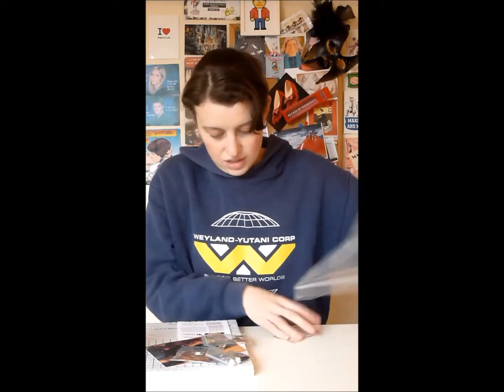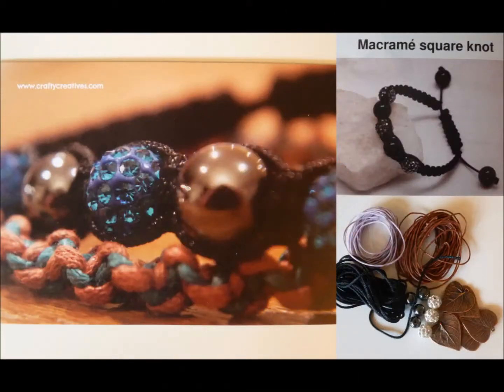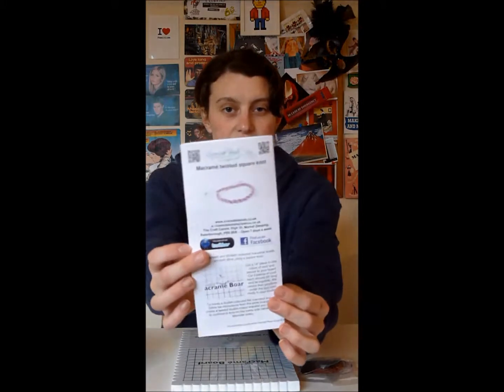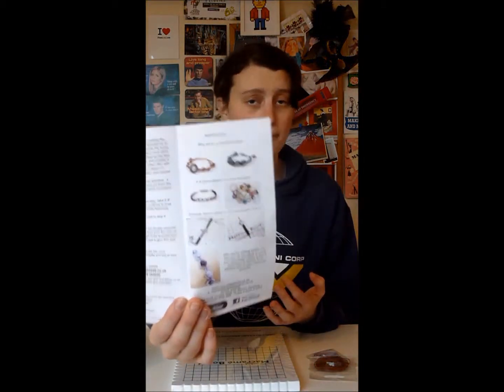Craft Creatives Unboxing Box 31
It's my Crafty Creatives unboxing video!
Crafty Creatives is a subscription service that costs £15 a month, and you get a surprise craft kit each month.